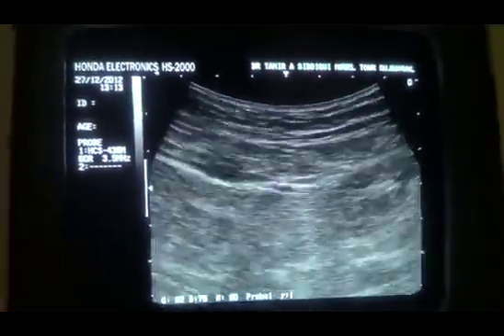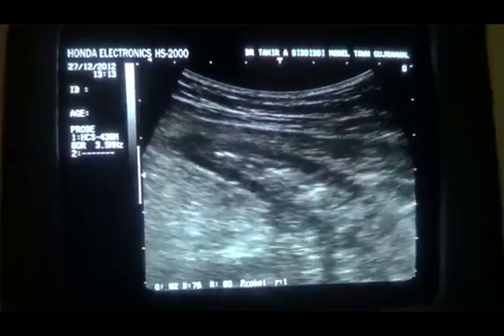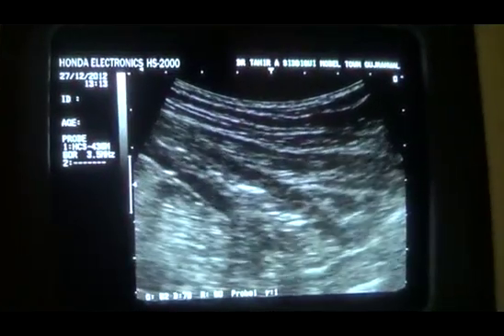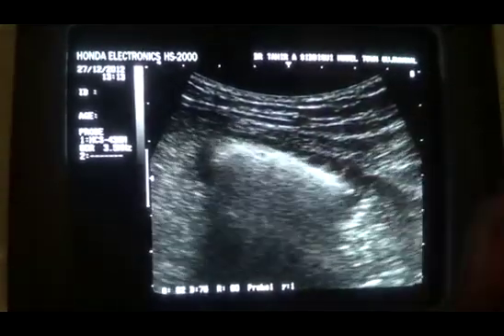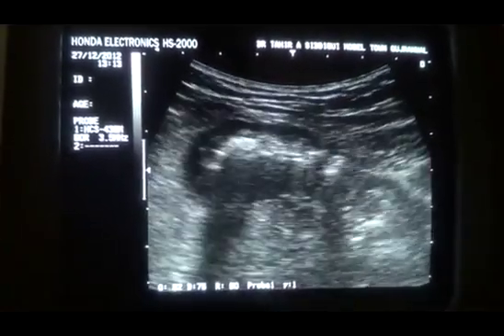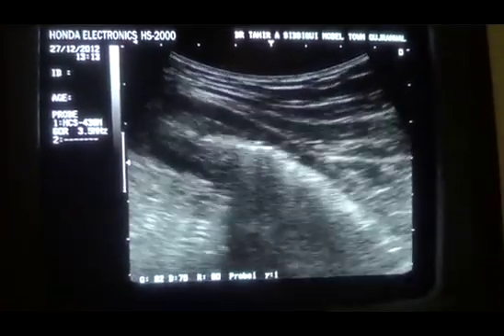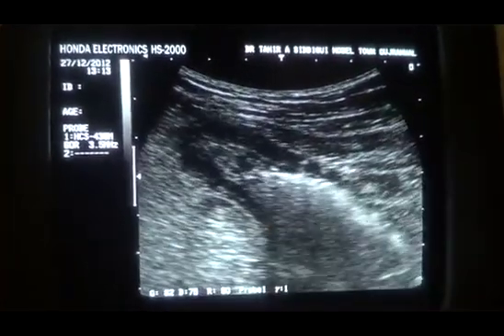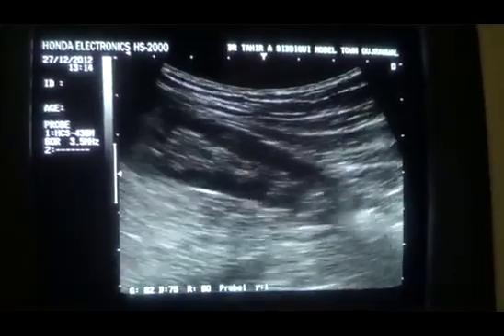INFLAMMATORY BOWEL DISEASE ultrasound